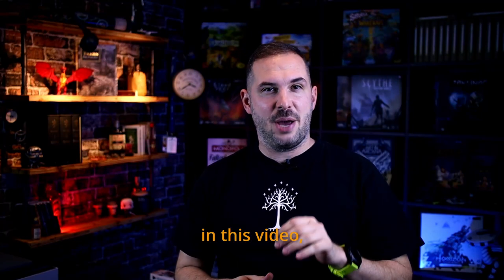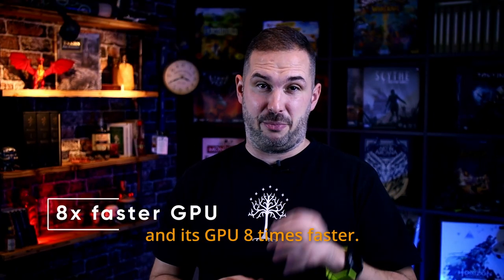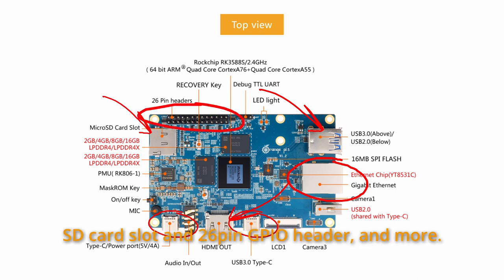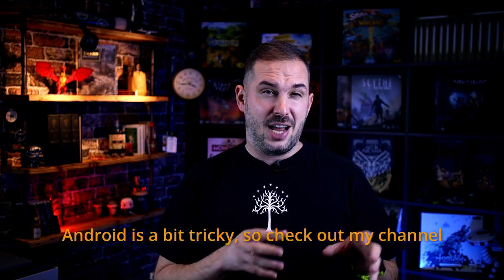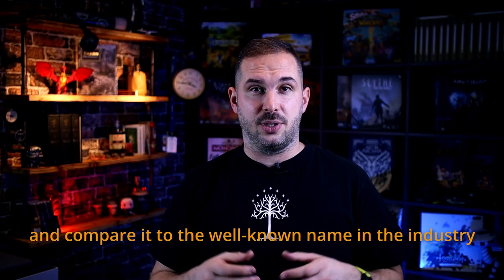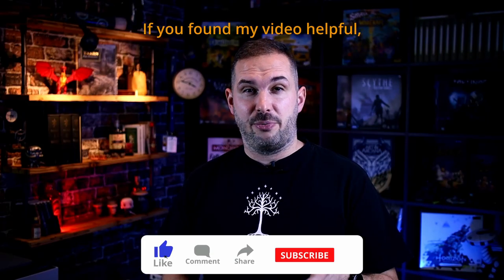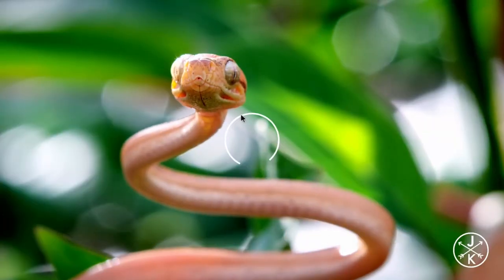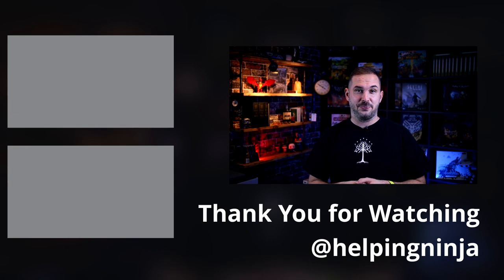Orange Pi 5 Review | Powerful single-board computer | Raspberry Pi alternative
📜 The Orange Pi 5 is one of the most powerful single-board computers on the market and a great alternative to the Raspberry Pi 4. In this video review, I take a closer look at the features and performance of the Orange Pi 5 and see how it stacks up against the competition. From its octa-core processor and up to 32GB of RAM, the Orange Pi 5 offers a powerful and versatile platform for a wide range of projects, including media centers, home automation, and gaming. So if you're looking for a high-performance single-board computer, be sure to check out the Orange Pi 5.

⏰ Chapters:
0:00 Intro
0:16 What is Orange Pi 5
1:04 Use cases
1:24 Peripherals
1:38 OSes
2:30 Ubuntu
3:12 Benchmark against Raspberry Pi 4
4:05 Android
5:00 Mobile gaming CoD and Pubg
5:12 Price
5:18 Outro & Thank you

Orange Pi 5
Raspberry Pi 4
Khadas VIM1S

🎯Audible Premium Plus with 2 free audiobooks:

🎯Kindle Unlimited Membership: